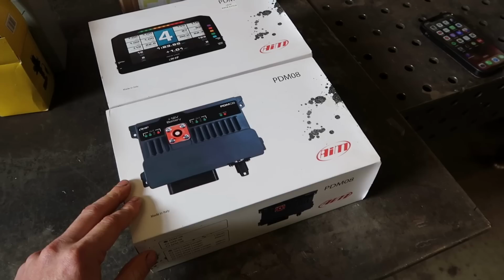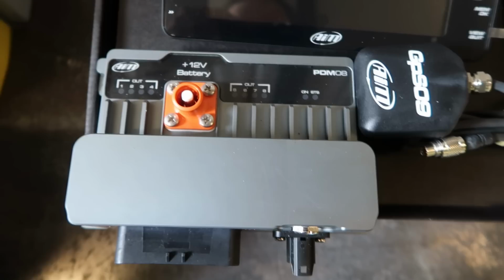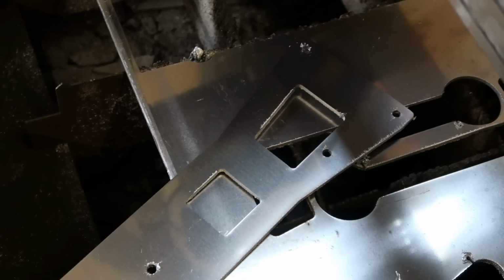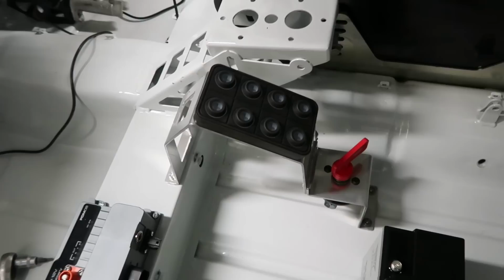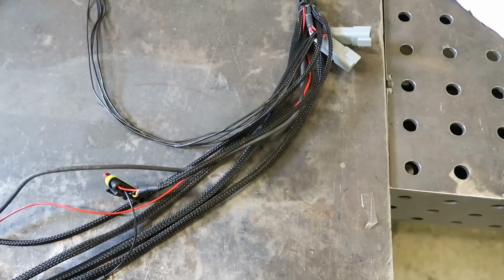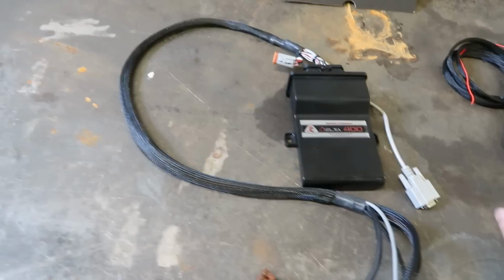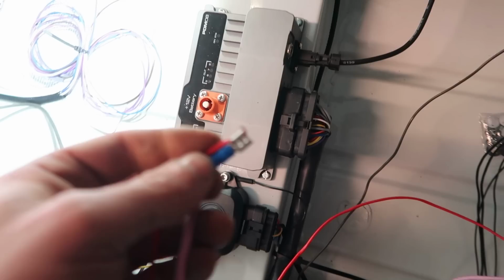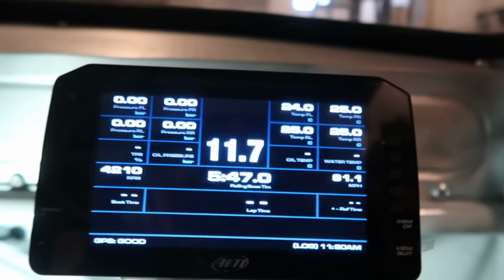Installing an Aim PDM and Digital dash in the Mini Miglia/Libra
Urchfab Front Subframe Kit
Urchfab Mini Shifter Mount
Spray Gun Holder
Mini Toe Board Kit
Mini Toe Board Light Weight